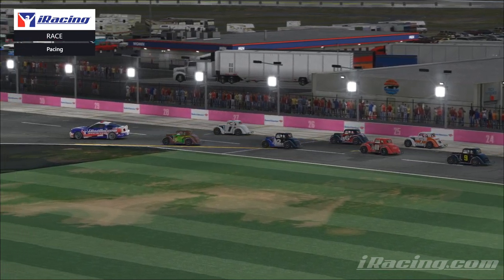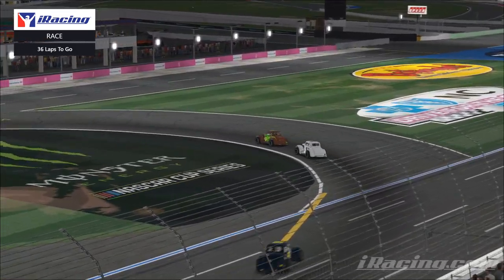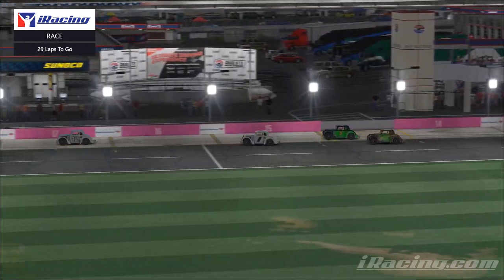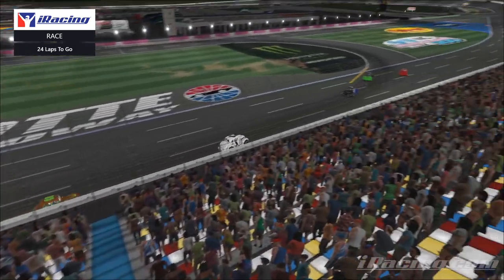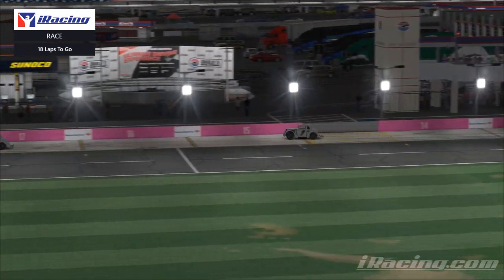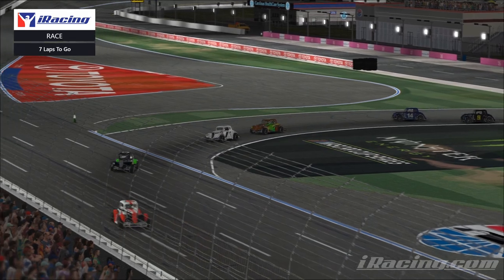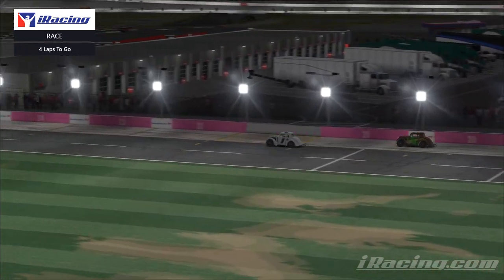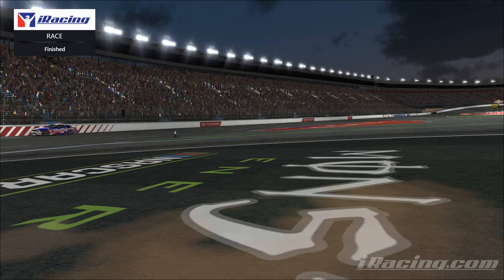Advanced Legends - Charlotte - iRacing Broadcast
Taking a look in on a 40 lap Adv Legends race.